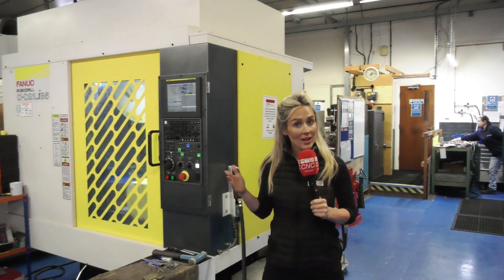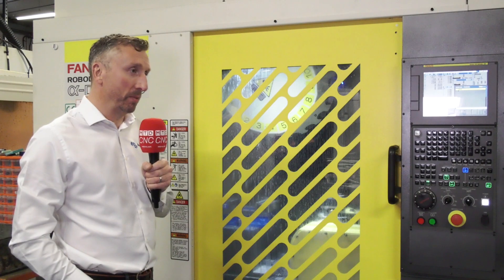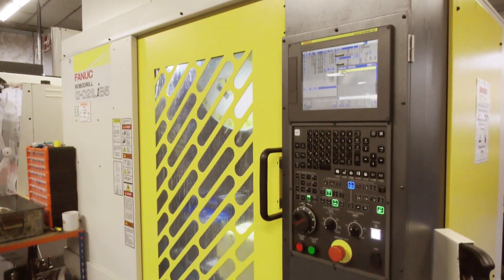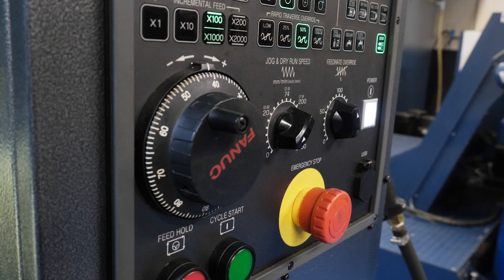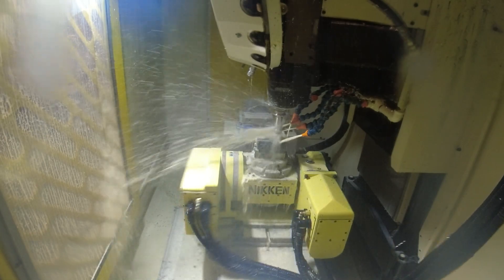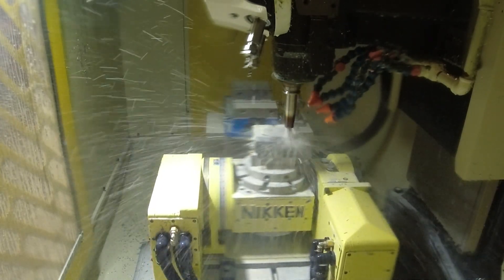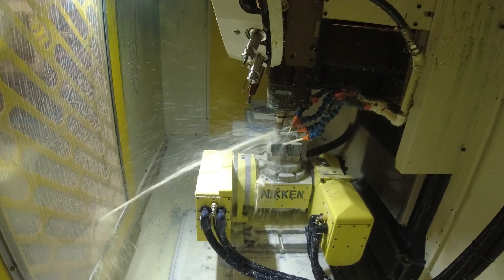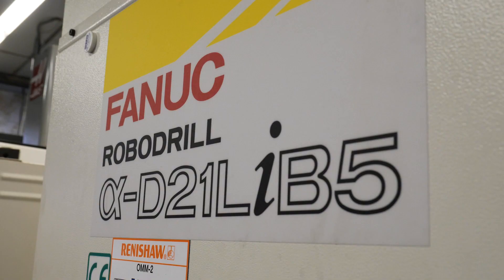Man that's a quick machining centre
Watch it fly, what a machine!! the FANUC ROBODRILL performs like most BT40 machine albeit it's equipped with a BBT30 spindle. The machine not only now handles harder materials, it's also unbelievably quick. Have a listen to a ROBODRILL user describing in detail the quality and performance of his FANUC machine.